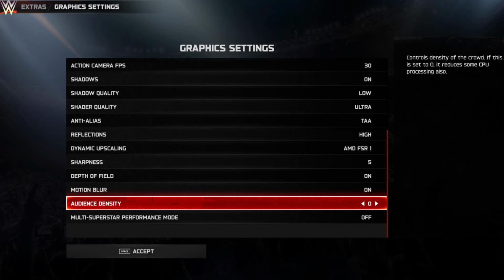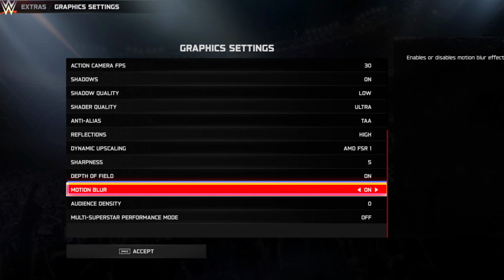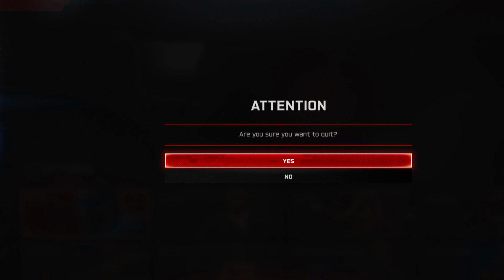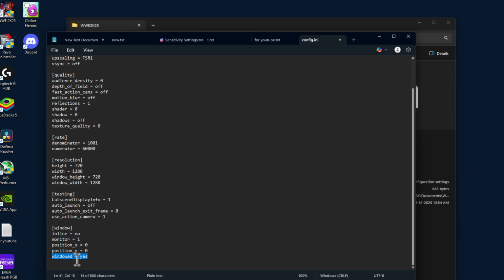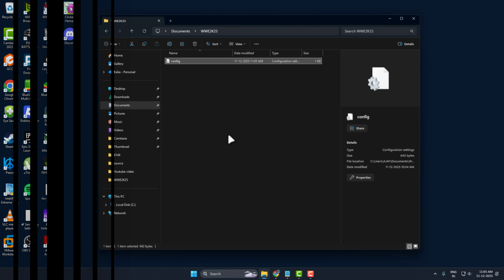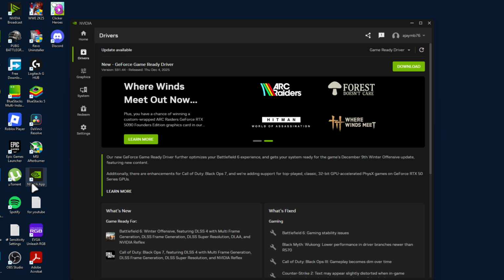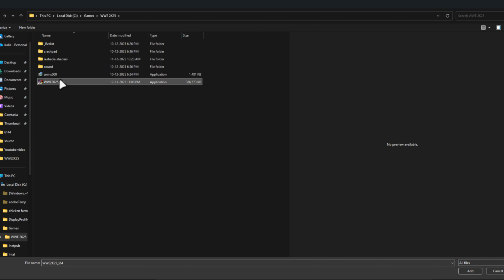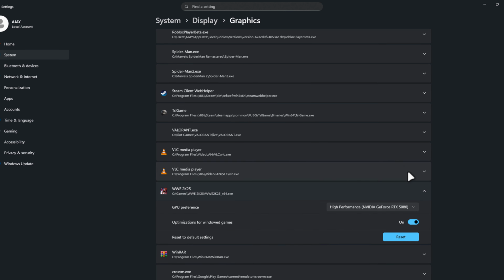How to Fix Lag, Stutter & Low FPS in WWE 2K25 (2025 Guide)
This 2025 guide will help you fix lag, stutter, frame drops, and low FPS in WWE 2K25 on any PC. Learn the best performance settings, graphic tweaks, driver updates, Windows optimizations, and in-game fixes to make gameplay smoother and more stable. Perfect for low-end, mid-range, and high-end PCs facing FPS issues.

00:00 Intro
00:10 Method 1
00:55 Method 2
01:42 Method 3
02:02 Method 4
02:34 Method 5